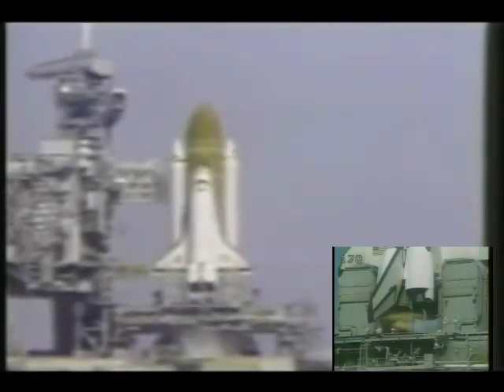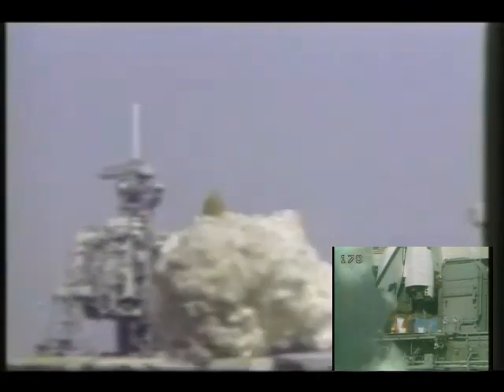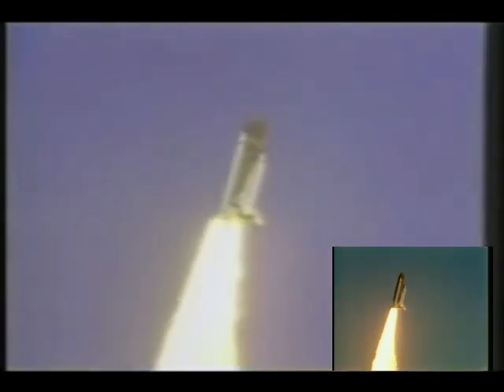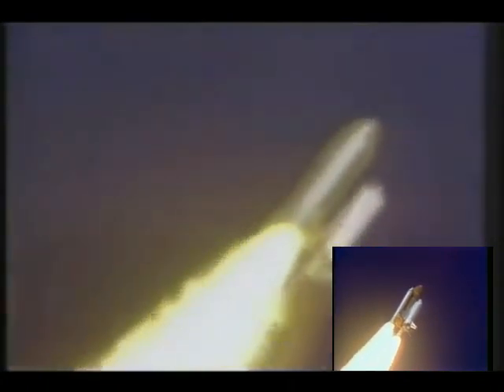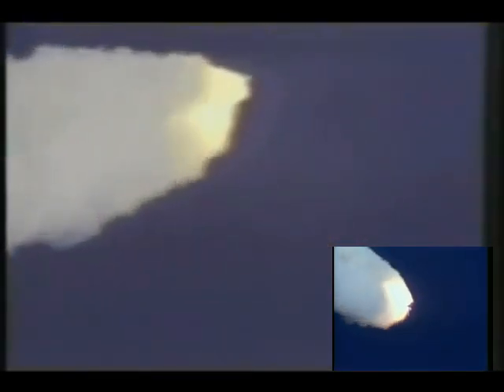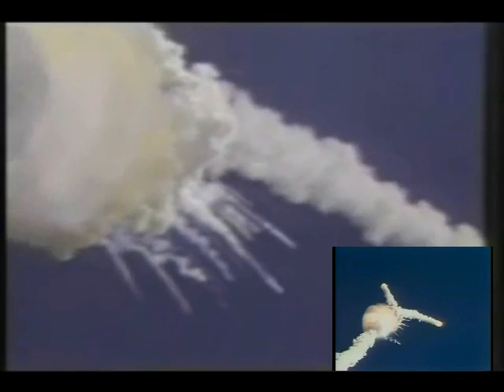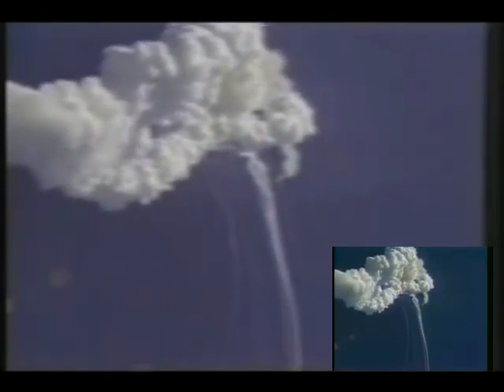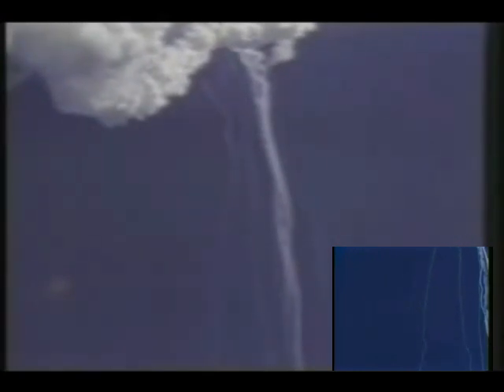1/28/1986 The Challenger Launch: Front Camera & NASA Footage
From Tuesday January 28th 1986 The Space Shuttle Challenger Explosion from the view of front south of pad 39-B about 3 miles away from The Launch pad. Included NASA-TV Footage both shown in real time. The Explosion took place 73 seconds into Challengers 10th flight at 11:39:13 A.M EST